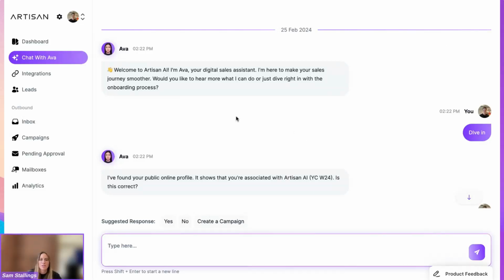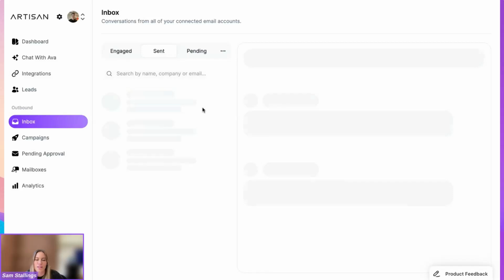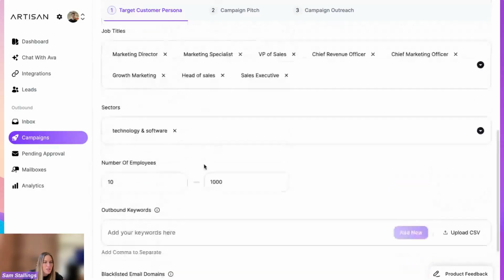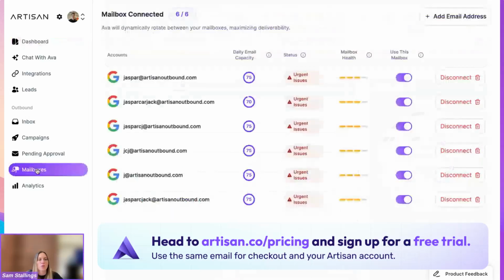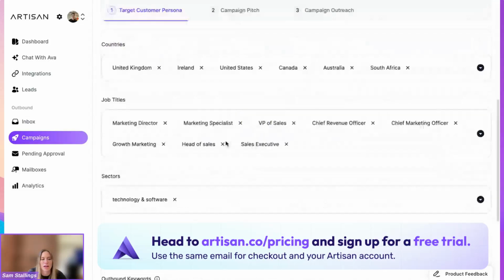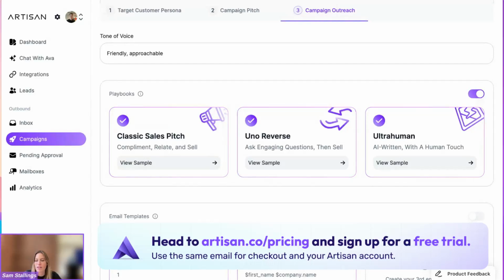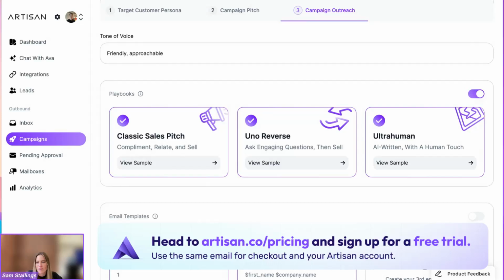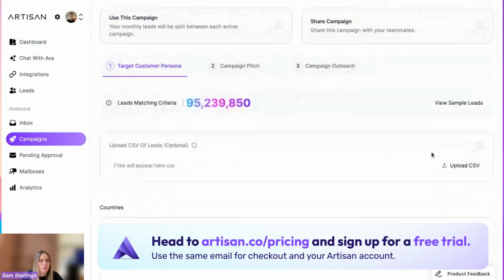Artisan & Ava the AI BDR | V2 Demo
We launched our Artisan Sales platform this week! Watch this video to see our Product Lead, Sam, walk through the new features and how to get onboarded.

You can sign up for a free 28-day trial